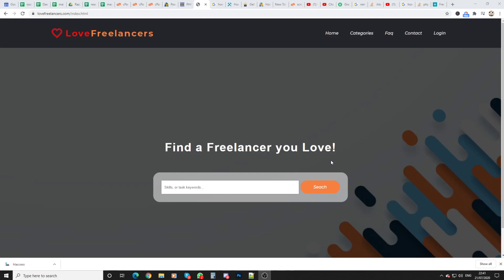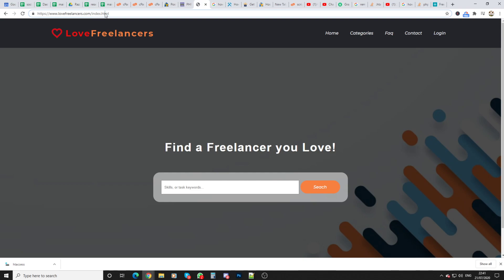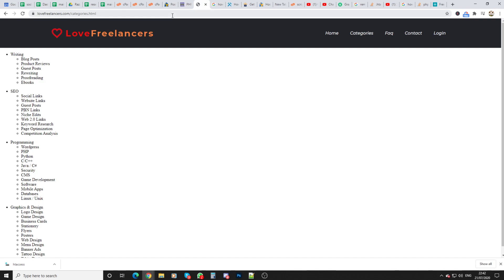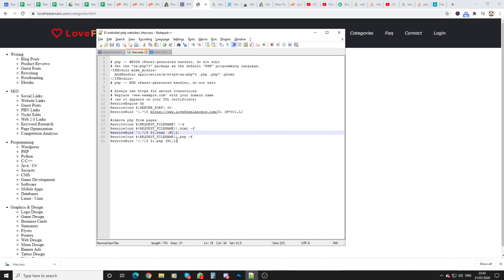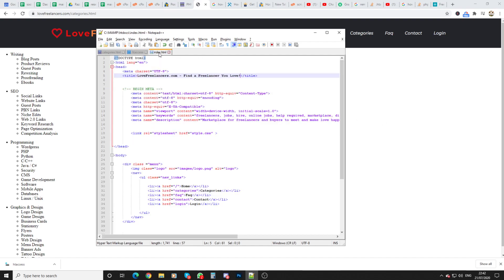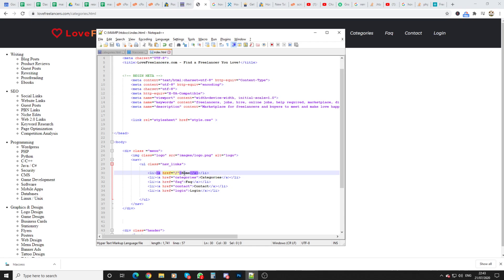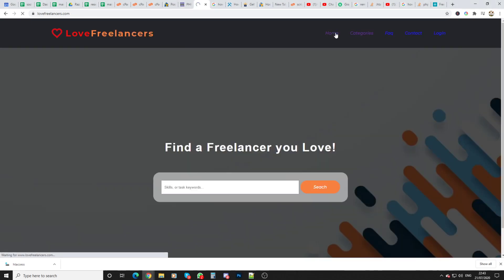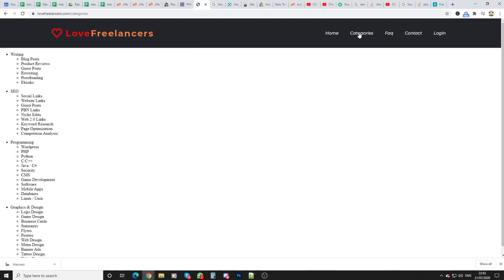Remove .html and .php from Website Url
This is what you need to do, if you are developing your own website, and you want to remove the .html & .PHP extensions in your website URL filename.

remove php & html from pages
RewriteCond %{REQUEST_FILENAME} !-d
RewriteCond %{REQUEST_FILENAME}\.html -f
RewriteRule ^(.*)$ $1.html [NC,L]
RewriteCond %{REQUEST_FILENAME}\.php -f
RewriteRule ^(.*)$ $1.php [NC,L]

Remember to link your home page as "/".